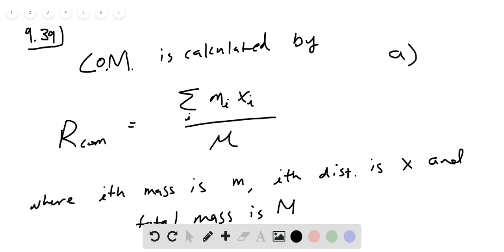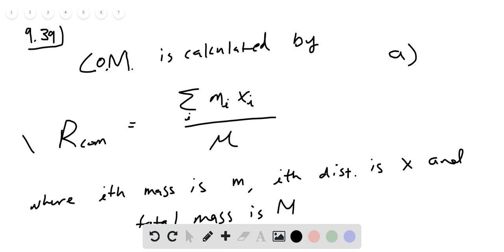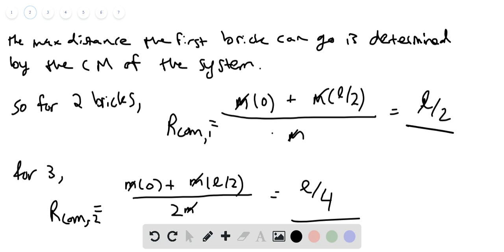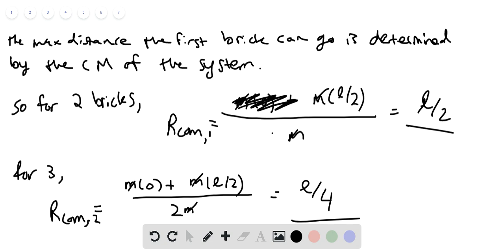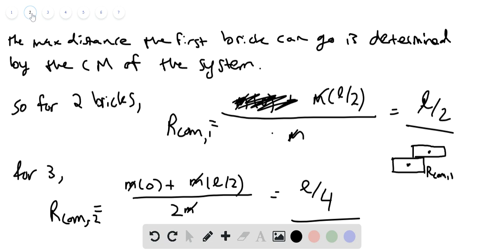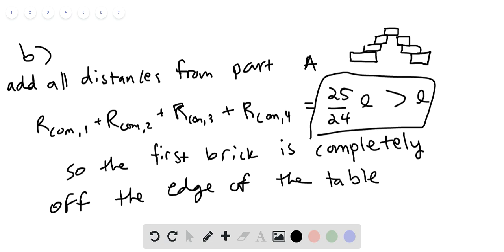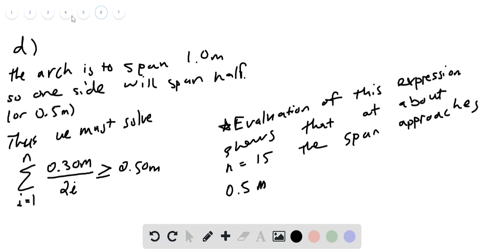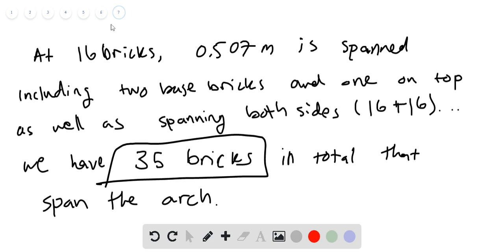Four bricks are to be stacked at the edge of a table, each brick overhanging the one below it, so th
Four bricks are to be stacked at the edge of a table, each brick overhanging the one below it, so that the top brick extends as far as possible beyond the edge of the table. (a) To achieve this, show that successive bricks must extend no more than (starting at the top) , , and of their length beyond the one below (Fig. 9-75a). (b) Is the top brick completely beyond the base? (c) Determine a general formula for the maximum total distance spanned by bricks if they are to remain stable. (d) A builder wants to construct a corbeled arch (Fig. 9-75b) based on the principle of stability discussed in (a) and (c) above.What minimum number of bricks, each 0.30 m long and uniform, is needed if the arch is to span 1.0 m? FIGURE 9–75 Problem 39. (Figure can't copy)

📕 Economics Q&A
📕 Chemistry Q&A
📕 Math Q&A
📕 Statistics Q&A
📕 Computerscience Q&A
📕 Accounting Q&A
📕 Biology Q&A
📕 Physics Q&A